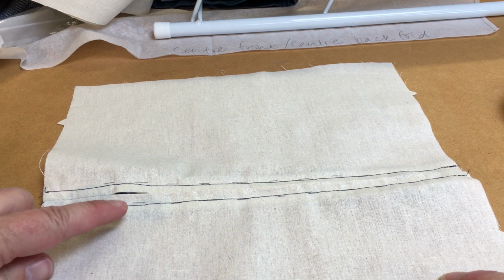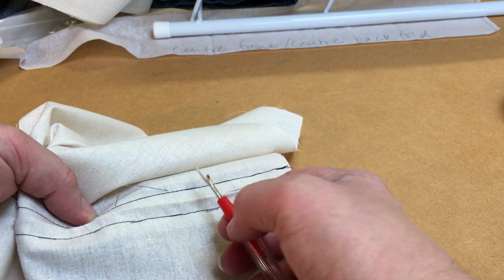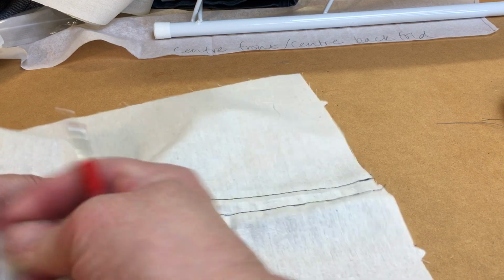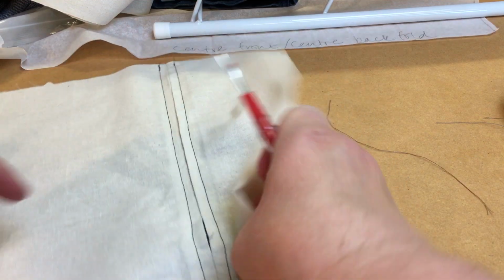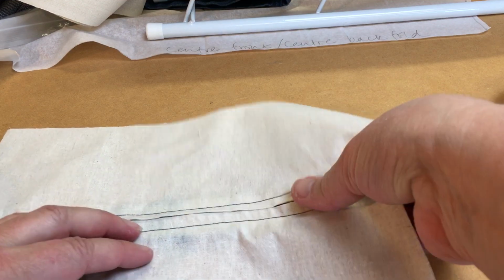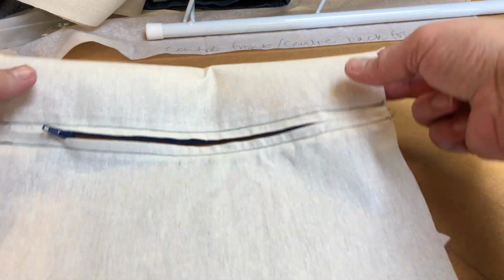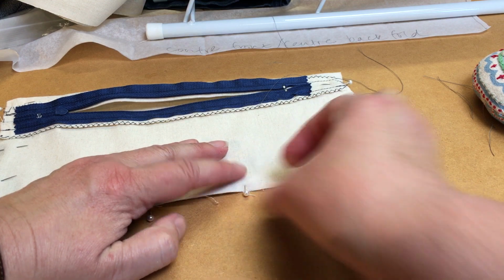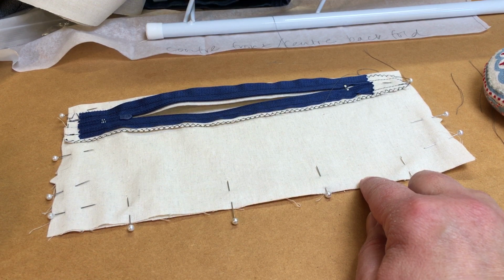Pencil Case STEP 9